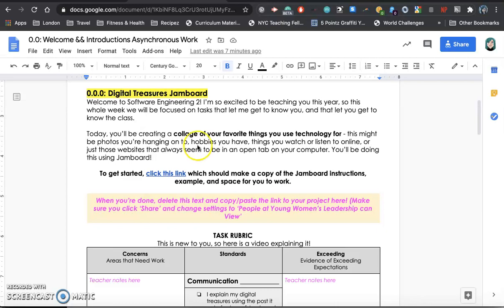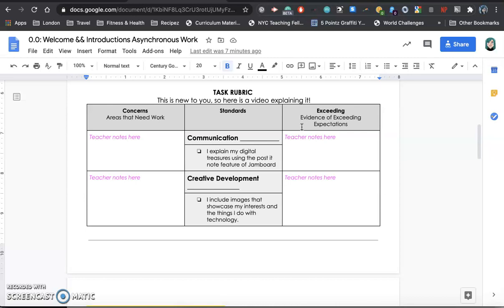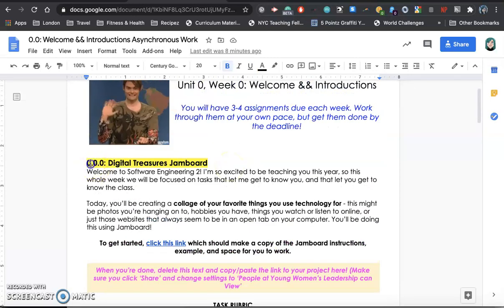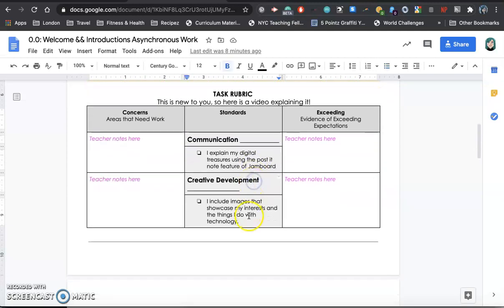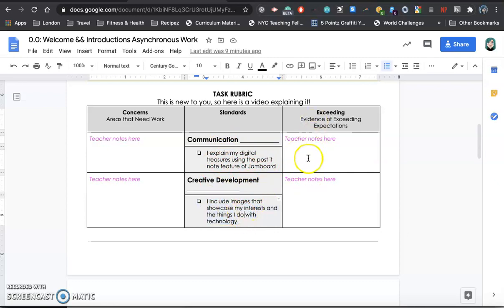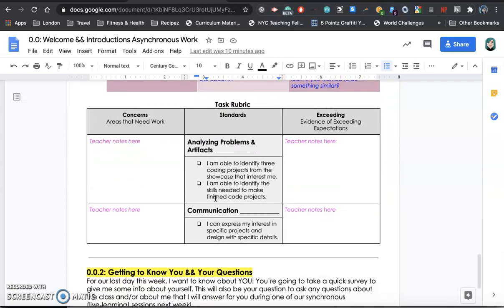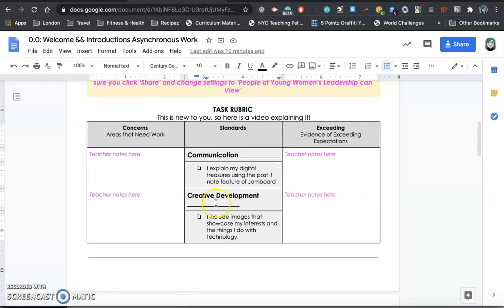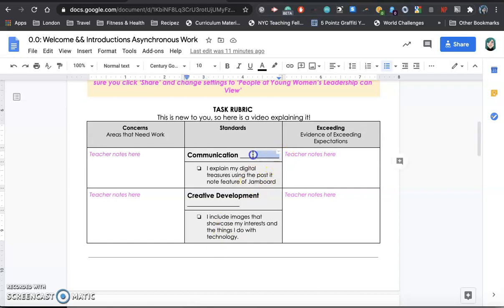SE2: 0.0.0 Reading Rubrics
Your day 1 async task and how to read a rubric in Software Engineering 2!